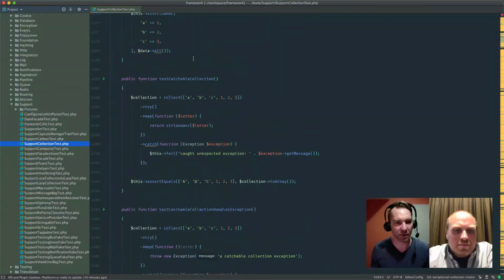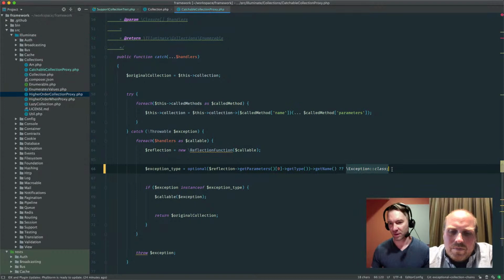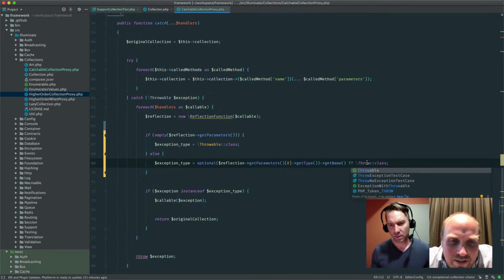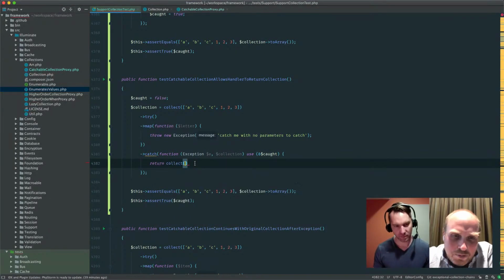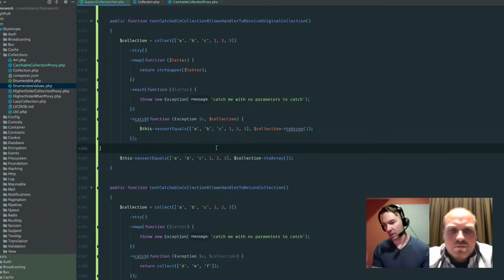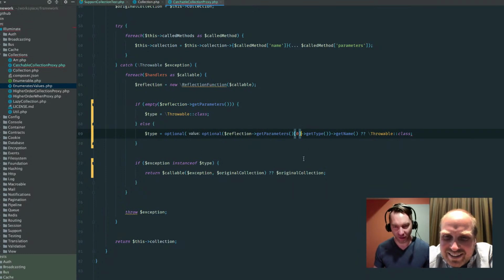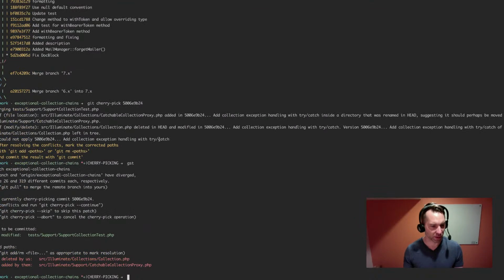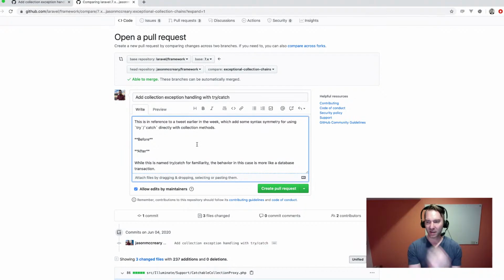Adding try/catch chain to Laravel collection - Review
In this live-stream pairing, Freek and I review the spike we did in our original live-stream after properly test driving the actual implementation and open the PR to Laravel.